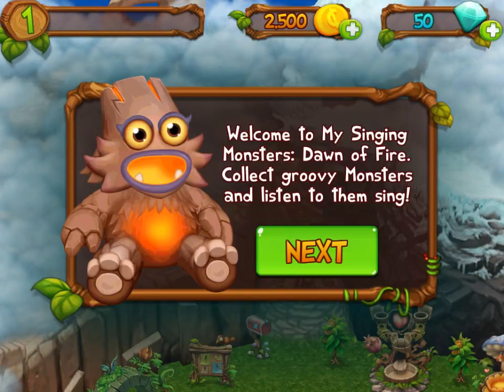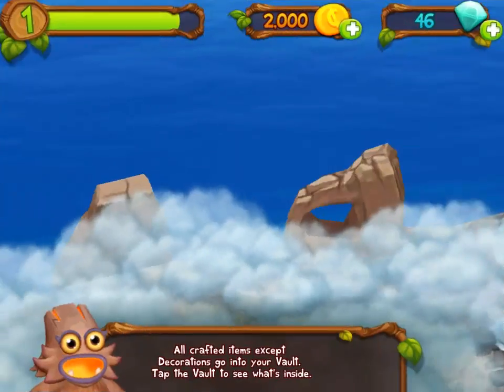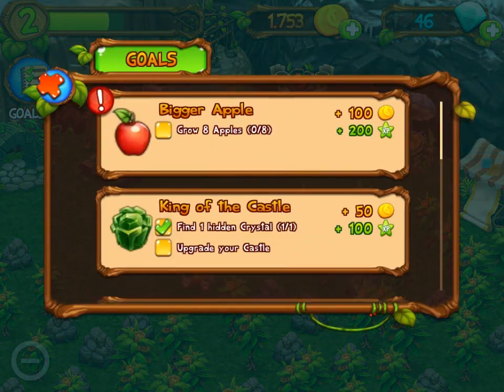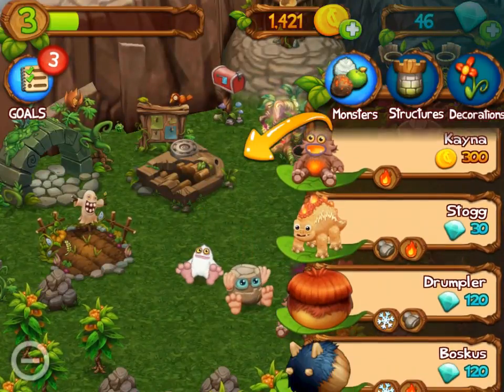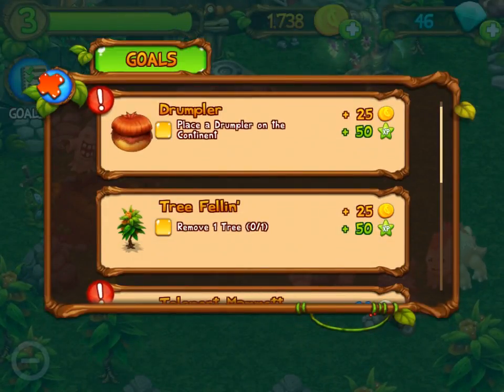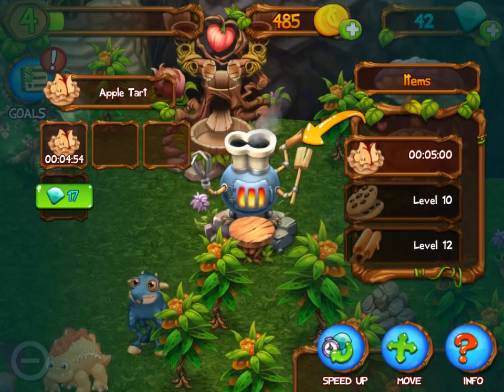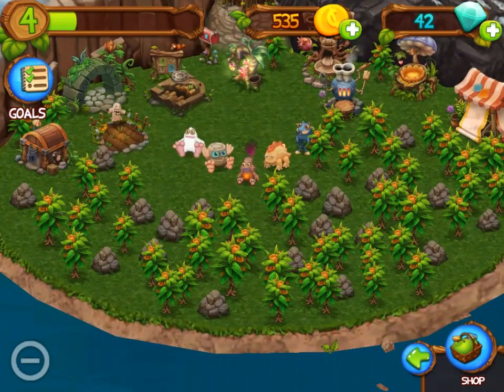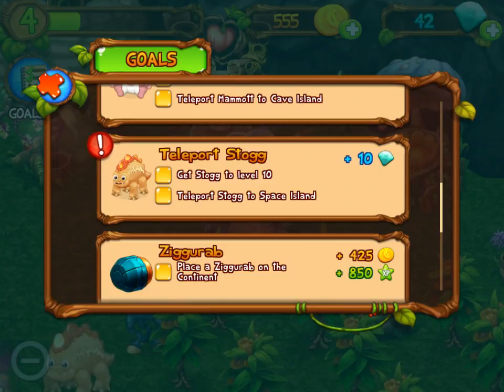My singing monsters 2 gameplay part 1